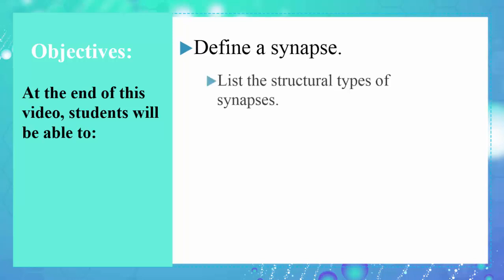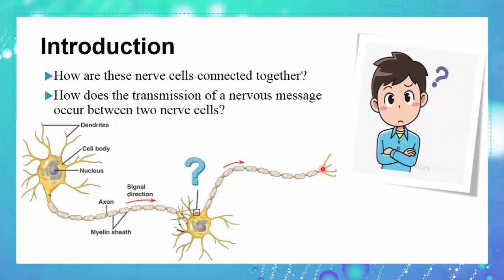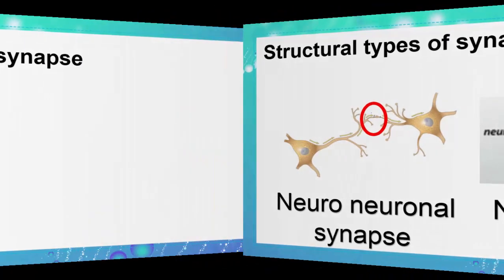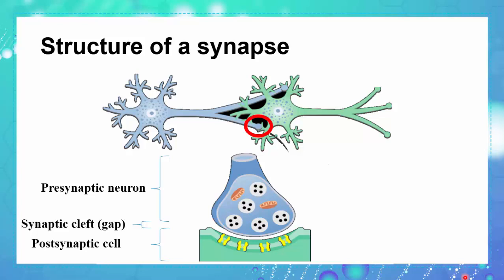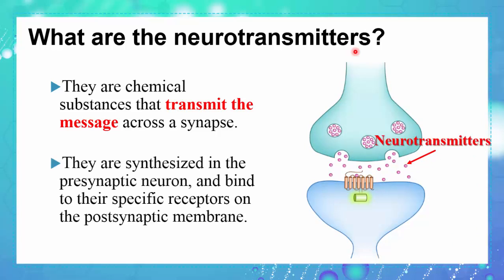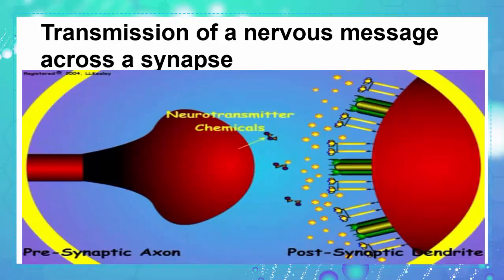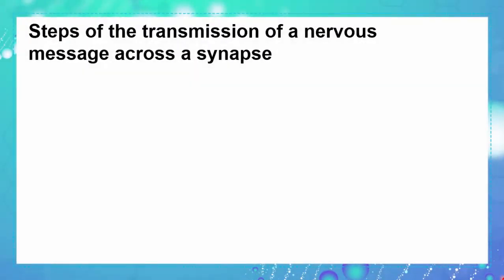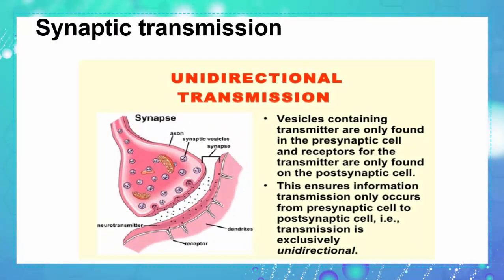G12 SE bio synaptic transmissionpart 1 20 21